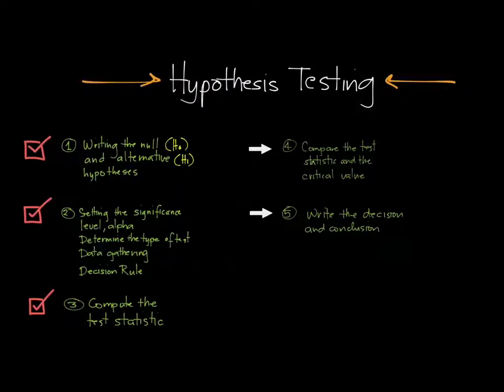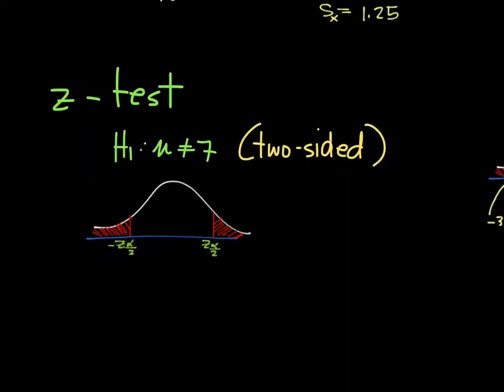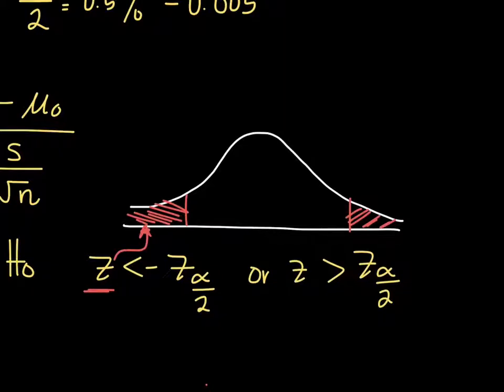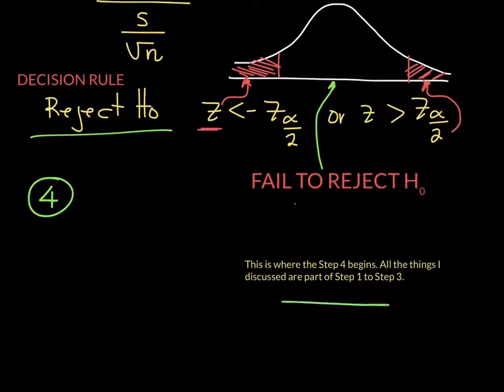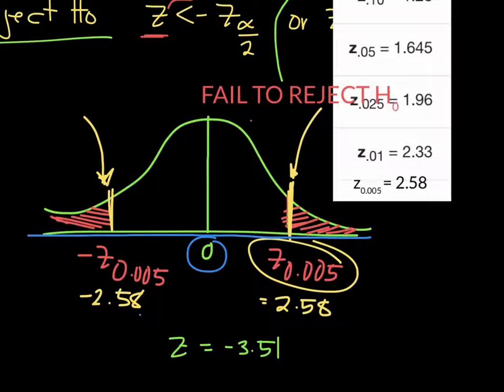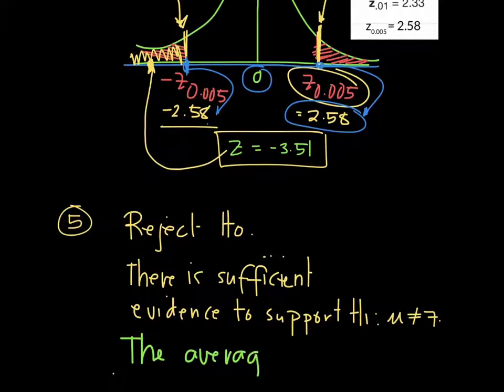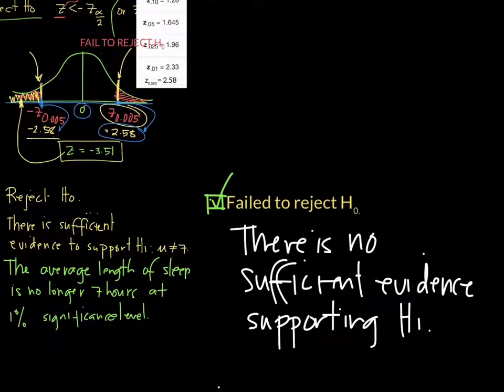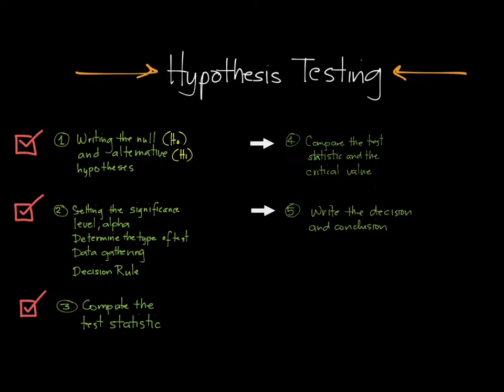Hypothesis Testing Step 4 and Step 5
Step 4: Comparing the Computed Test Statistic with the Critical Value/s
Step 5: Decision and Conclusion of the Test